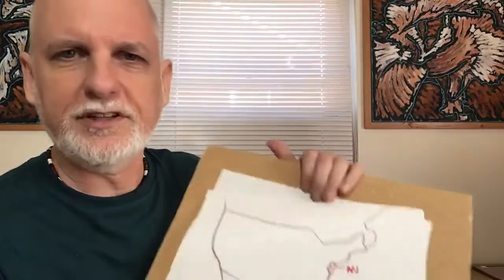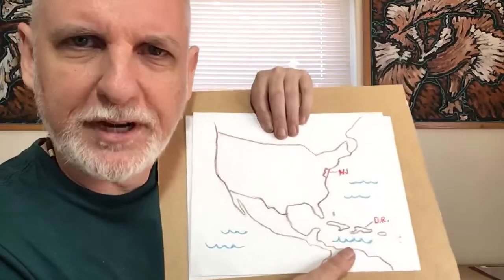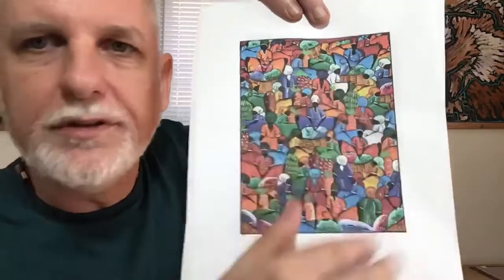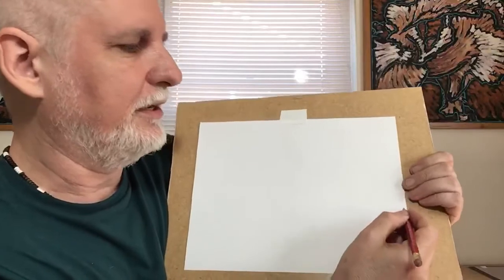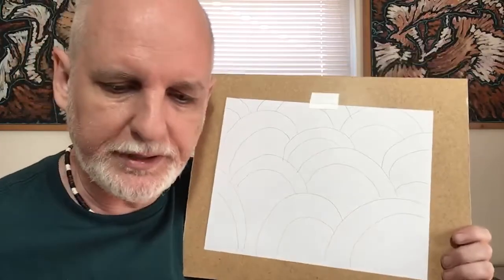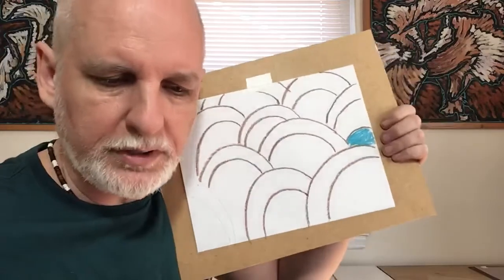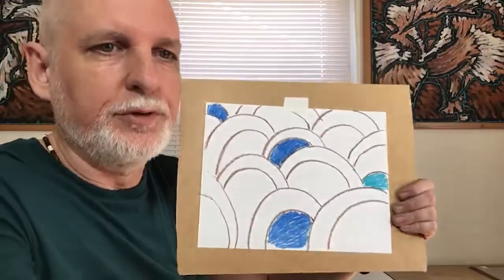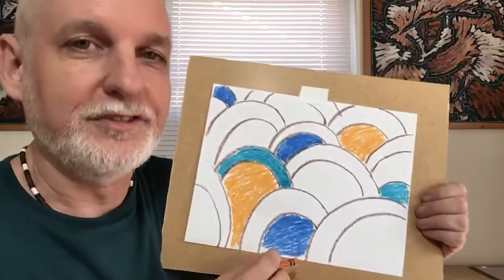Summer session art lesson #1. 5th Grade - 12th Grade. Caribbean colors